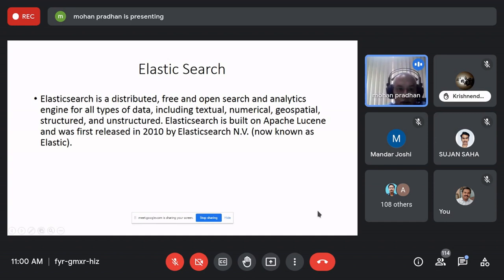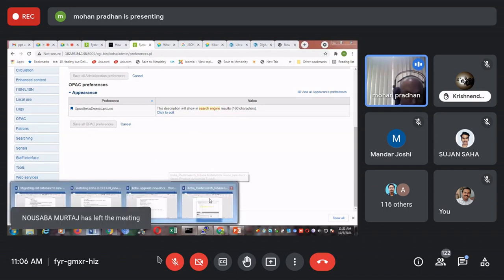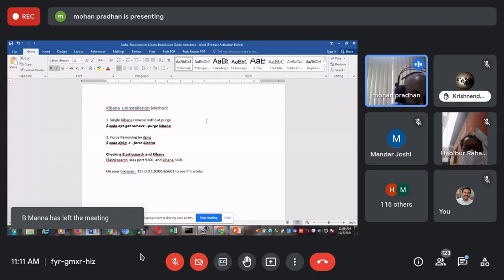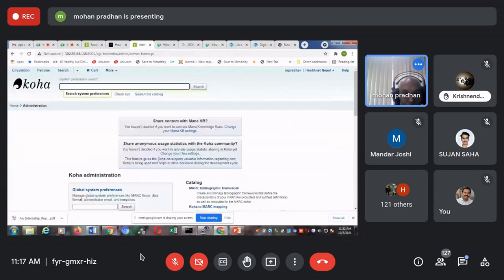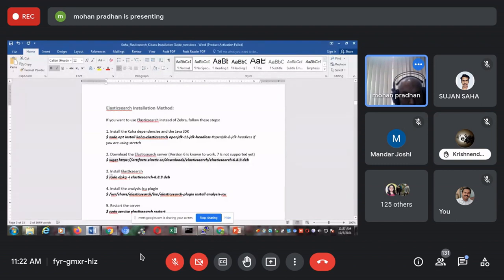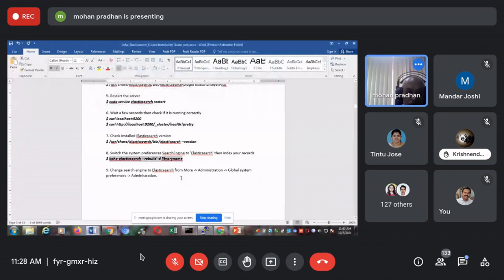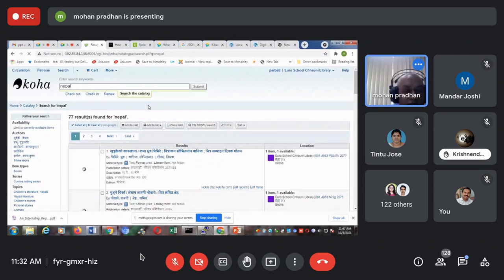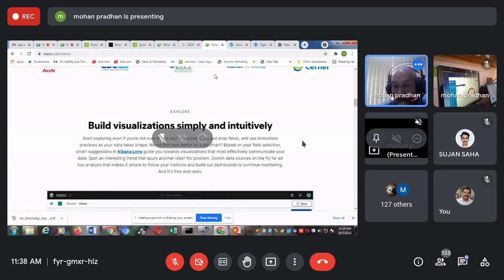Elastic Search in Koha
How to install, configure Elastic search in Koha.
Dr. Mohan Raj Pradhan, Professor (Retired), Department of Library and Information Science, Tribhuvan University, Nepal.